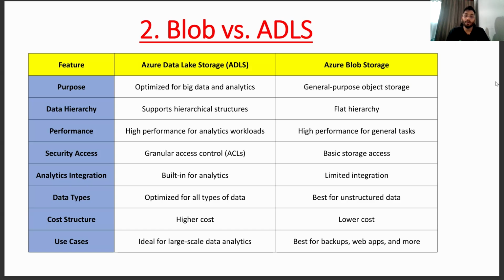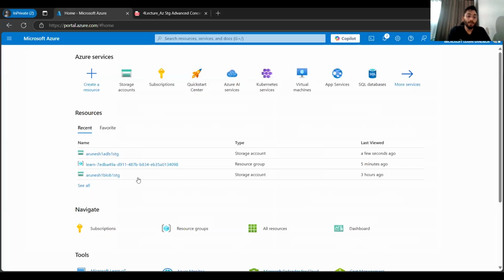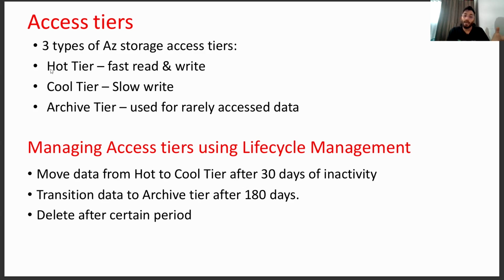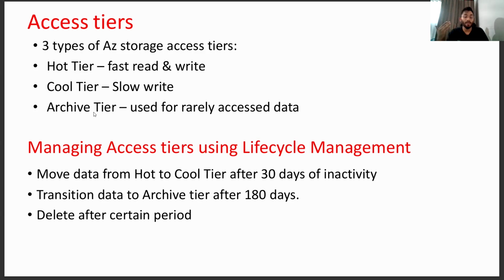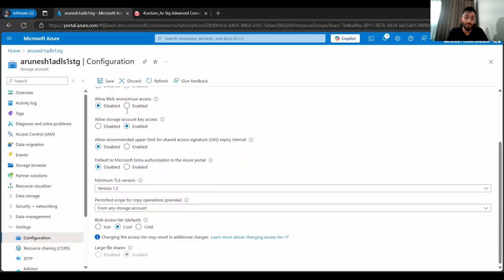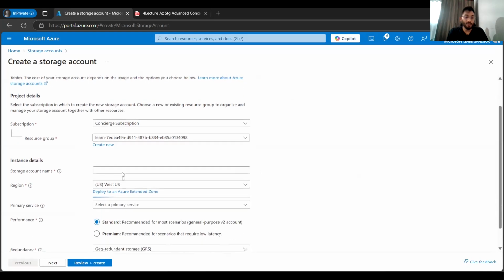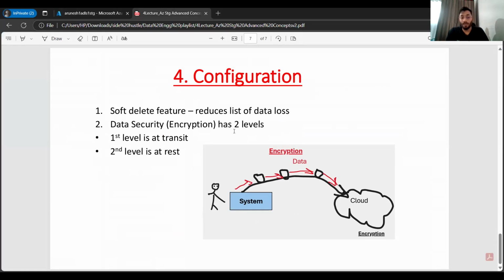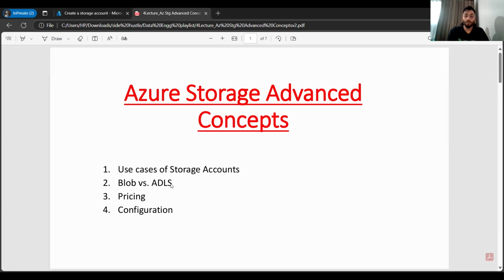Azure Storage: Advanced Use Cases, Blob vs. ADLS, Pricing & Configuration | DE Playlist Episode 4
Welcome to the fourth episode of our Data Engineering playlist! In this lecture, Azure Storage Advanced Concepts, we dive deep into the nuances of Azure Storage. Here’s what you can expect:

Use Cases of Storage Accounts: Explore real-world scenarios and best practices for leveraging storage accounts in your cloud environment.

Blob vs. ADLS: Understand the core differences between Blob storage and Azure Data Lake Storage (ADLS) and learn when to use each.

Pricing Insights: Get a detailed walk-through of Azure Storage pricing models to help optimize your costs.

Configuration Best Practices: Learn key configuration strategies to set up your storage for high performance and scalability.

Whether you’re just getting started with cloud storage or looking to expand your technical toolkit, this lecture aims to provide actionable insights and clear examples to elevate your data engineering skills.